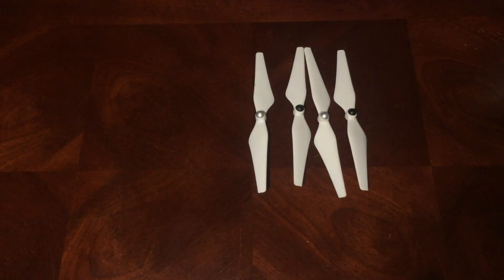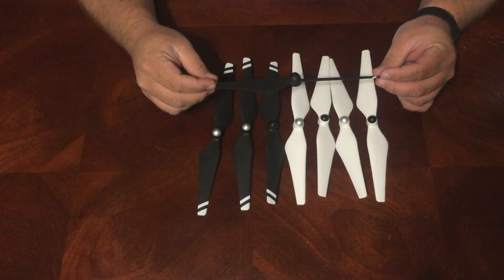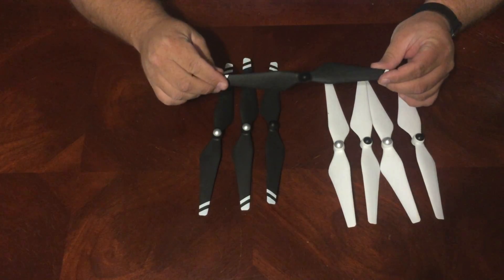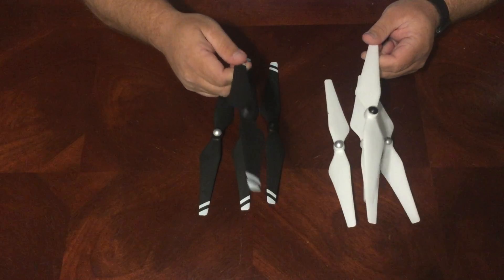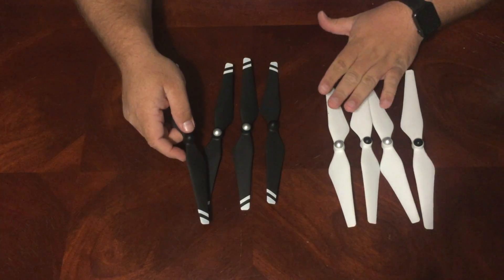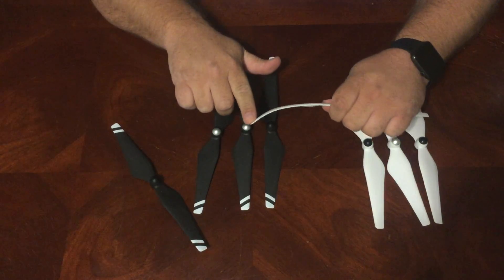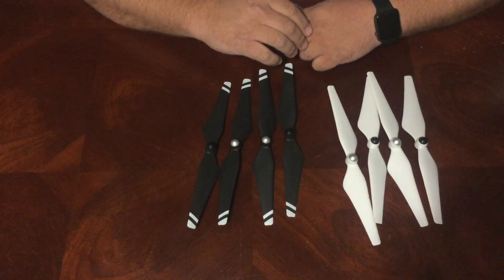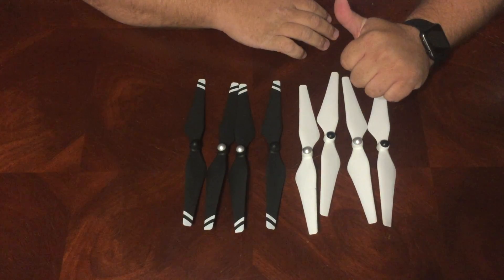Carbon Fiber Reinforced Props Phantom 3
Want to buy some? Check this out

This is my initial thoughts on the DJI Carbon Fiber Reinforced props for the Phantom 3.

Many thanks,

JAK